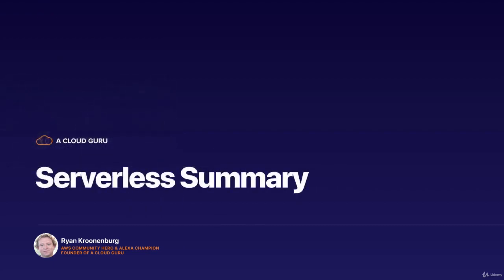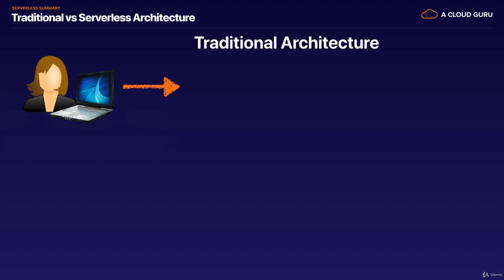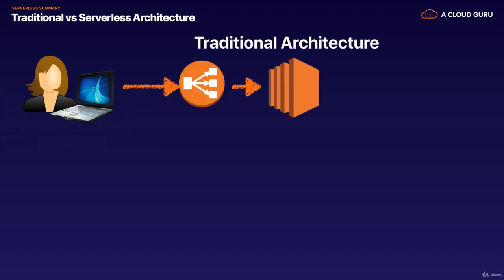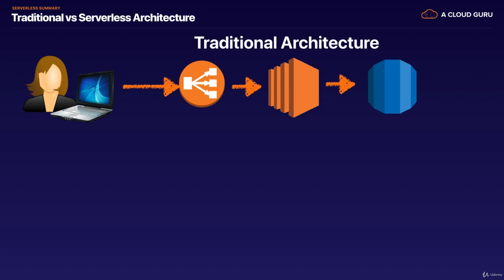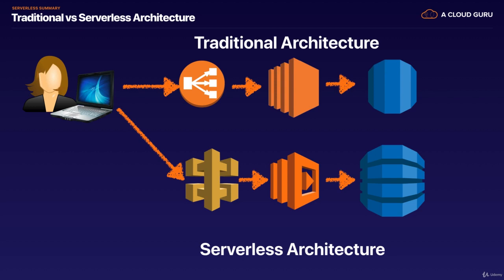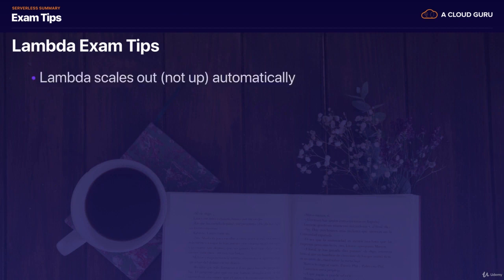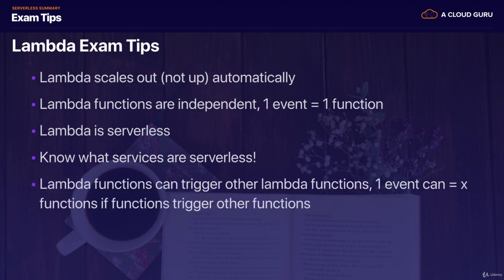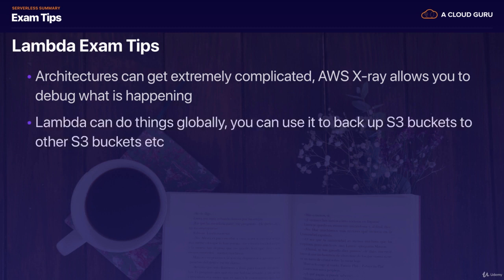[AWS - Section 10: Serverless] 4 Summary